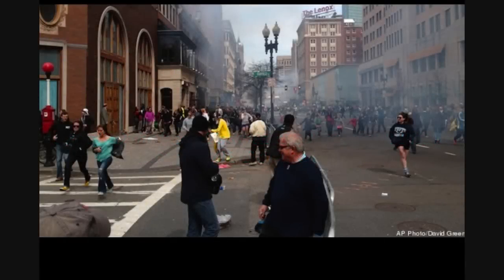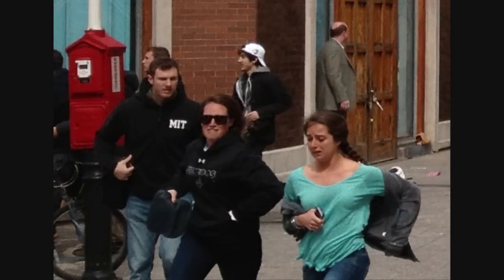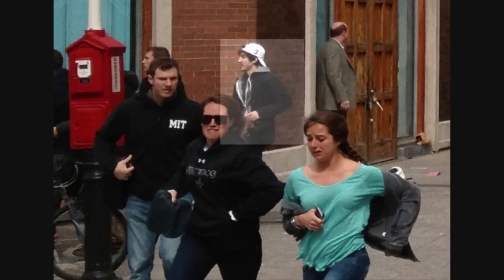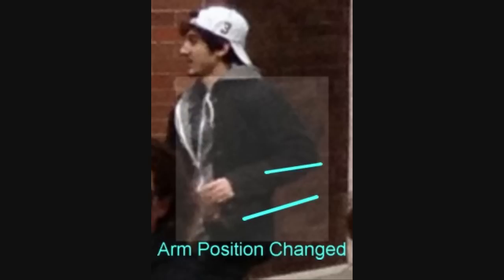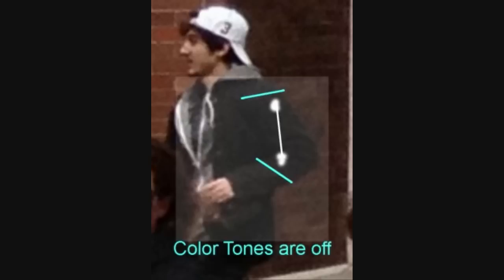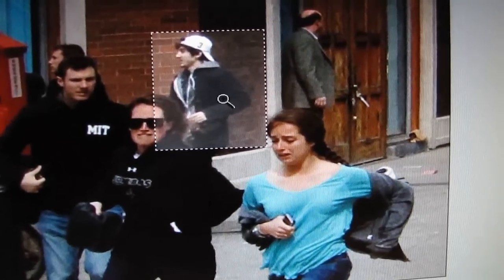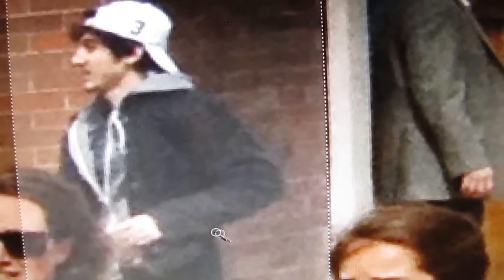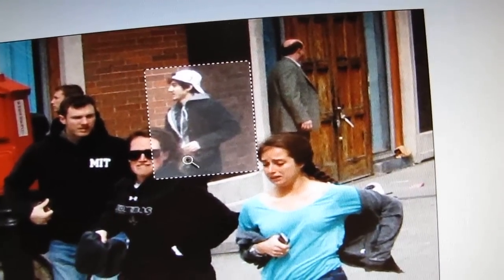Proof - Dzhokhar Tsarnaev's Back-Pack was photo-shopped out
There's a large number of people out there that take the establishments position that the boy accused of the Boston bombing is guilty and so they openly rave that this person should be lynched and killed...SHAME on them!!...what a sad state the USA & Canada have become. Why should anyone believe the ever-changing narrative that the Mainstream media is spinning on behalf of the government? Especially after the establishment were caught lying in the past about 911, building 7, or weapons of mass destruction in Iraq. The mainstream media have a responsibility to keep the government in check on behalf of the people, so their refusal to investigate concrete evidence in the past shows collusion with the incompetent that are supposed to represent the people...

Those that call for the suspects death, or lynching, seems to stem from the need to feel some sort of superiority over their fears and in my opinion are the type to lead us to the next major war. Whatever happened to investigative journalism, the right to a lawyer, or being innocent until proven guilty? Where is the empathy for life?

Government & Media Lynch party enablers lack morality, humanity, empathy for life, and many other human virtues...as for the people in this lynching party, How about common sense, human rights, and empathy...or the right to a fair trial where the term "Innocent until proven guilty" is not mere words but the ideals of a society, and its population...

Considering that the establishment based their whole new narrative & story about the 2 Tsarnaev brothers on this photo, citing he ran away without his backpack...a story that has clearly been manipulated to bring forth a patsy and cover the real bombers tracks, I would say this is Very significant evidence and that the FBI are trying to use these boys as Patsy's...

Video with photos posted here:
PROOF that the AP photo being used to incriminate Dzhokhar Tsarnaev is a fake!